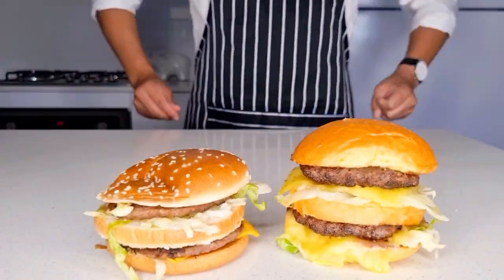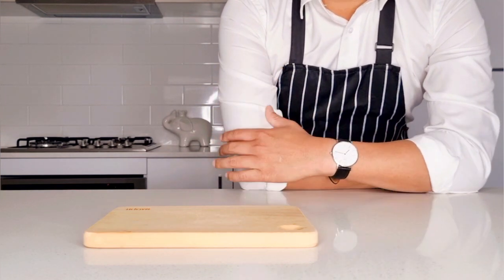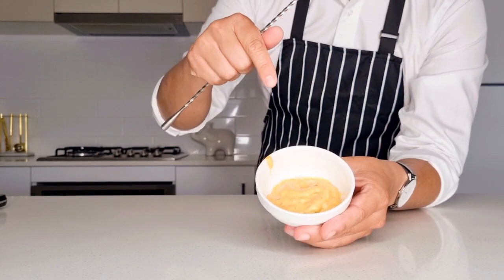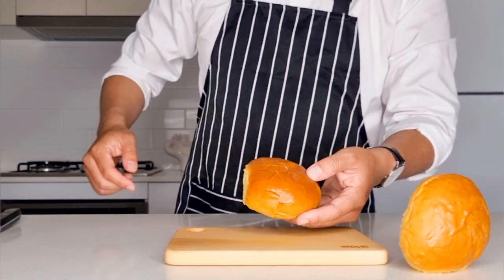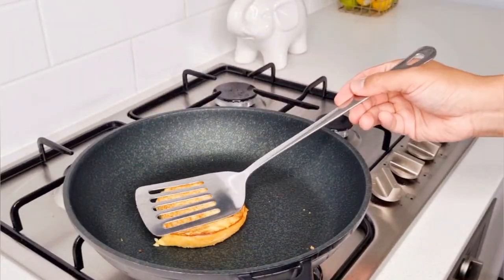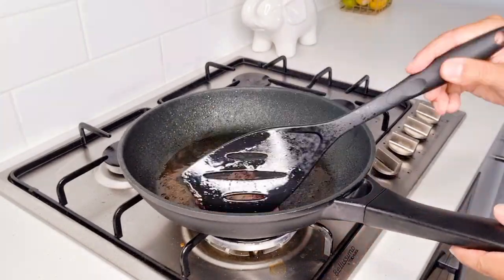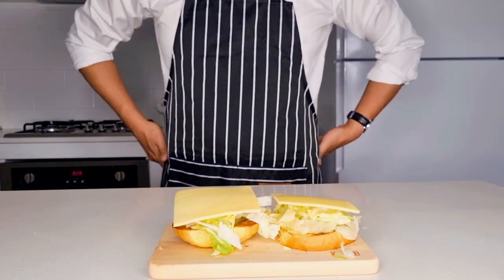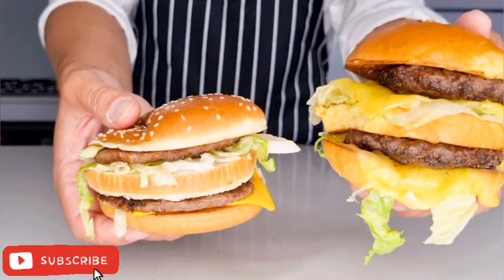Homemade Big Mac Burger | How to make the POPULAR McDonalds at home | 2 Versions of the same dish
In this video I'll be showing you how to make the famous Big Mac burger at home. This is one of my favourite burgers of all time. Please enjoy the video.

The big mac is an iconic burger from McDonalds. I'll be making a simple budget version in my kitchen. The best part of it is you only need a few simple ingredients.

Onion
Iceberg Lettuce
Burger Bun
Pickles
Beef Patties

Versus Chef is a channel where I cook 2 versions of the same dish and square them off against each other.

*Video, Sound and Editing all done using my Samsung phone